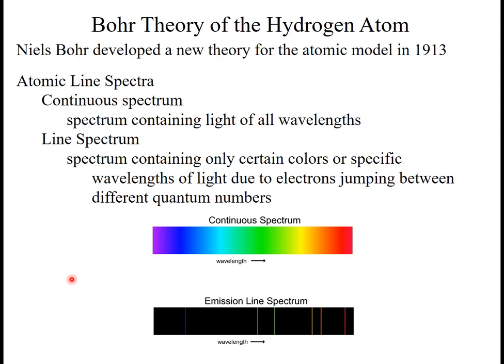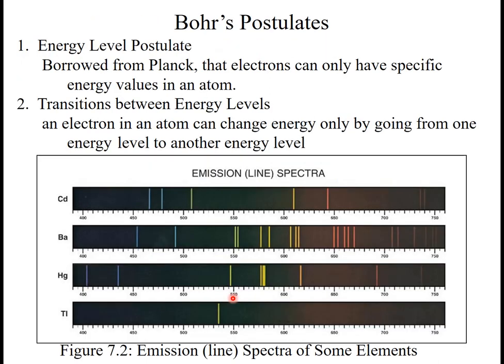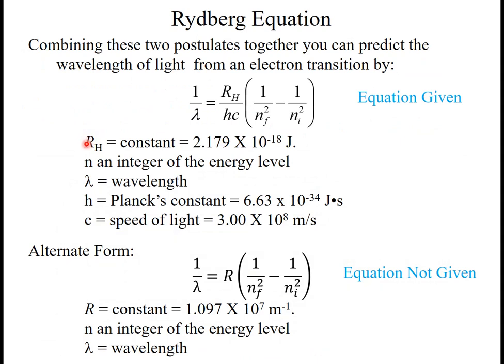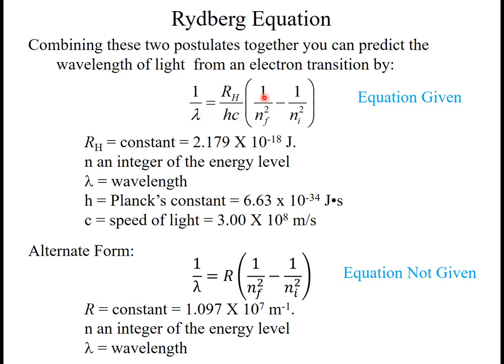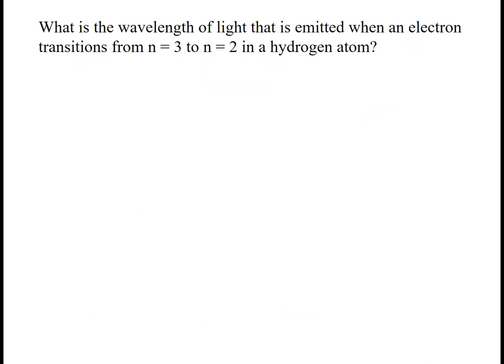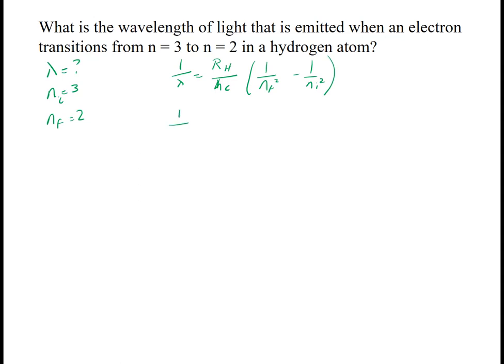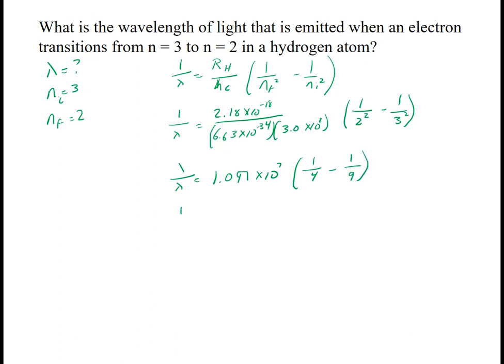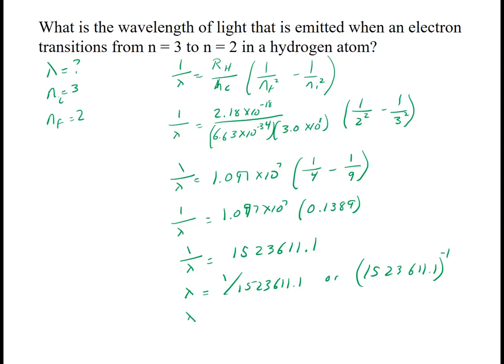7.3 Bohr Theory of Hydrogen Atom Part 1